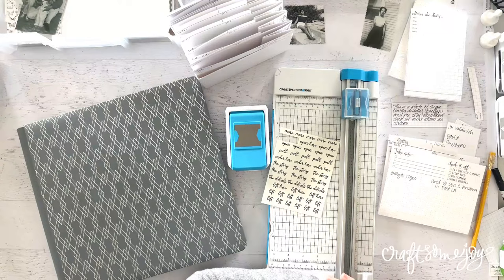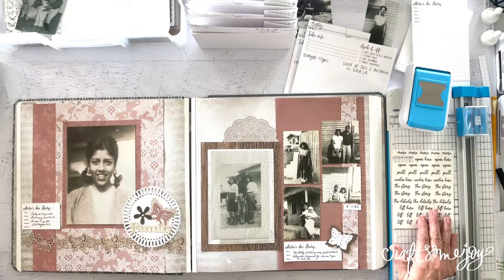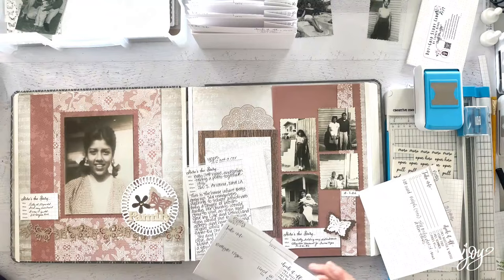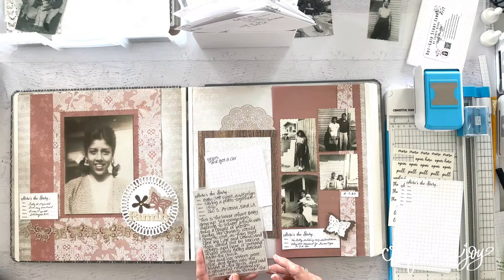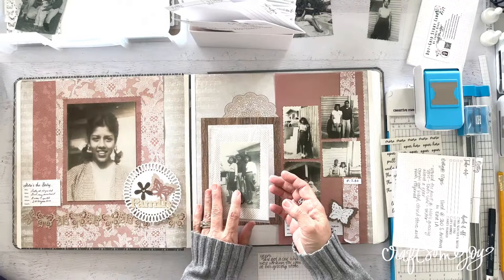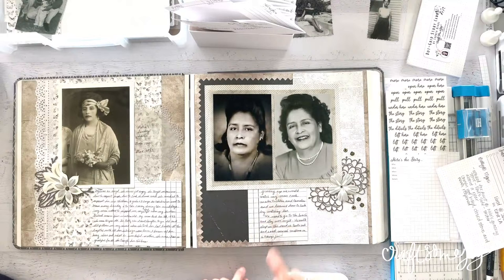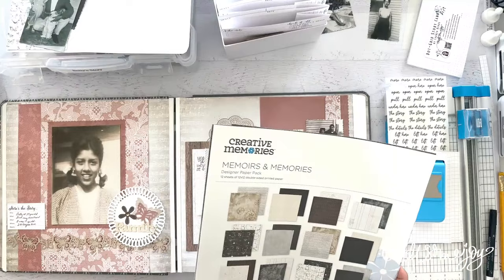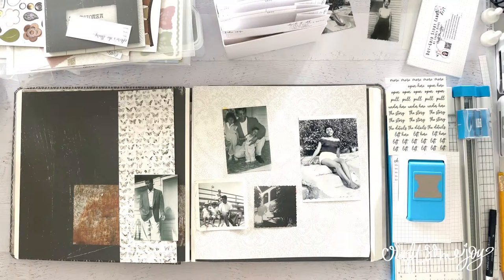3 Quick Tips for Heritage Scrapbook Projects & Creative Memories Supplies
Learn a few quick tips for Heritage albums - and a special guest will be joining me today!